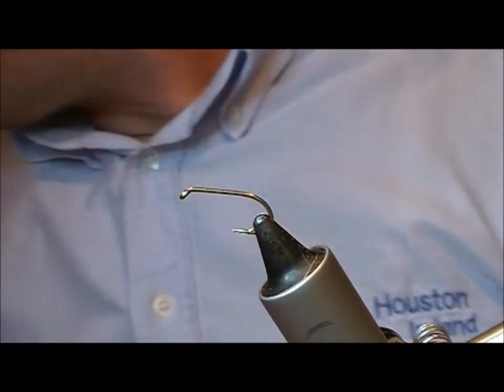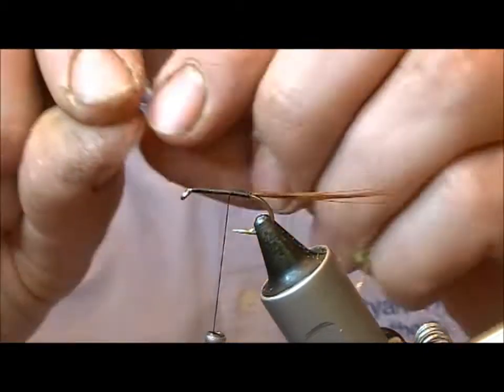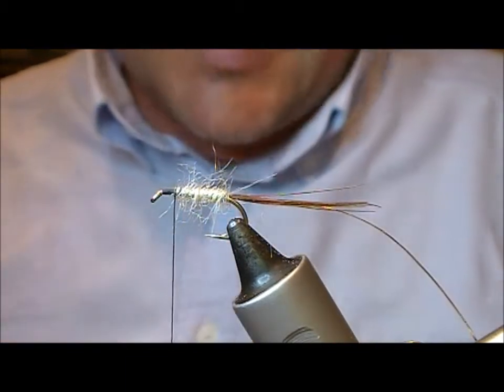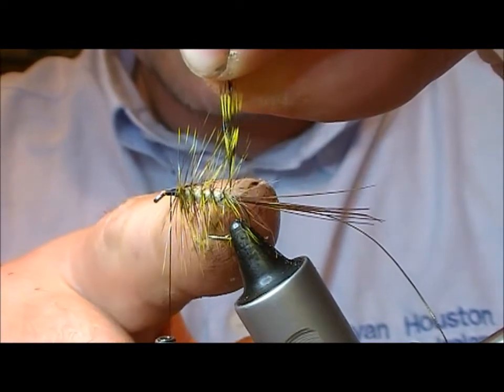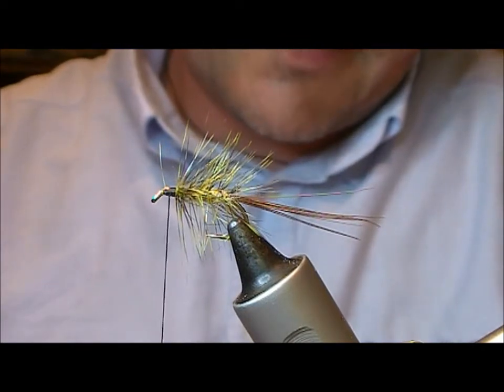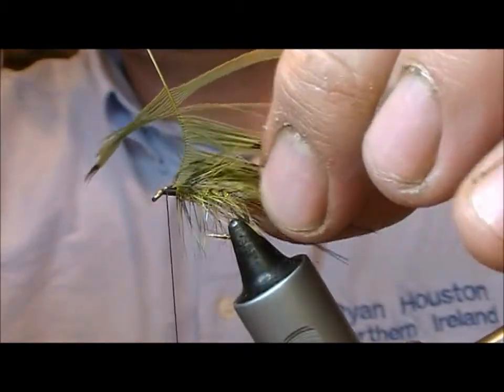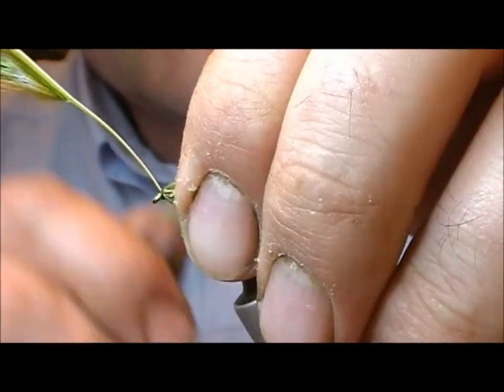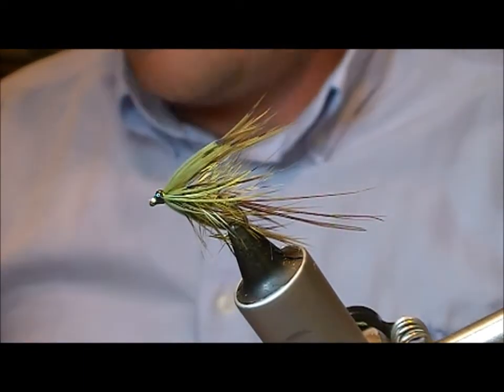TYING A FRENCH PARTRIDGE MAYFLY, GREEN MAYFLY No 2 DONALD MCLEARN WITH RYAN HOUSTON 2017